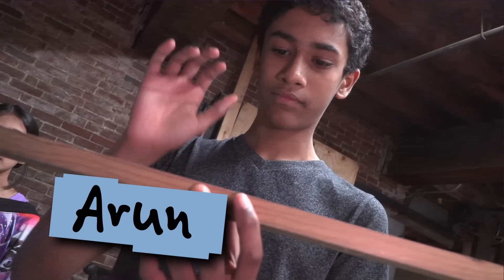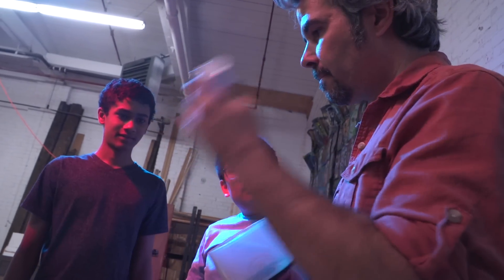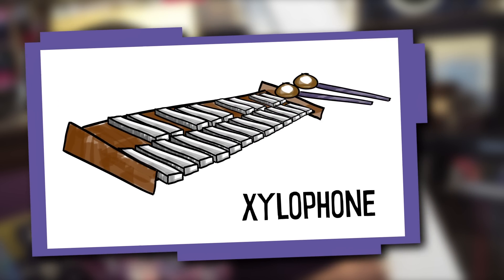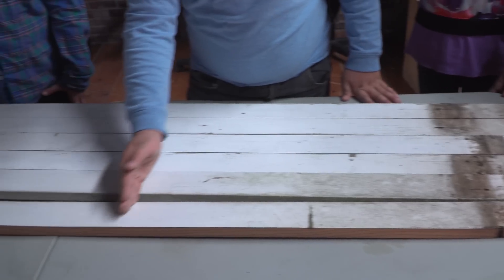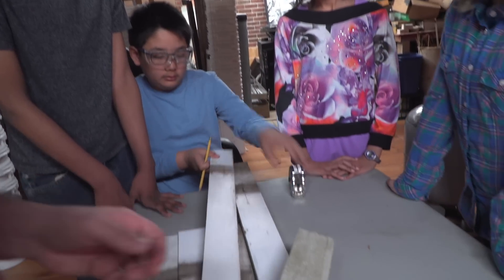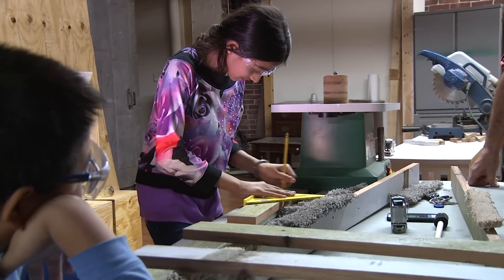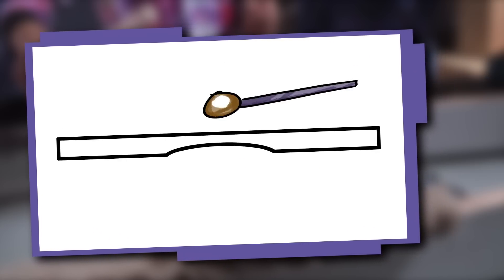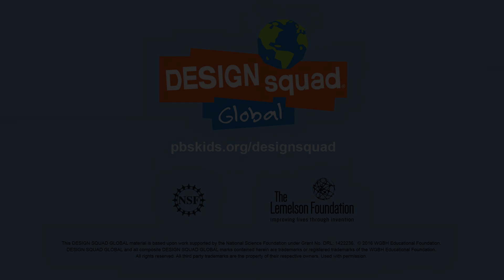Kid Engineer: DIY Xylophone | Design Squad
Kid Engineer Anjali builds a xylophone from recycled materials with her friends and Fire Seed Arts.